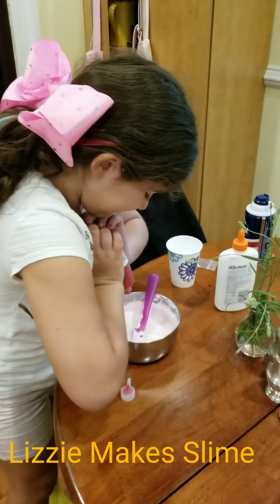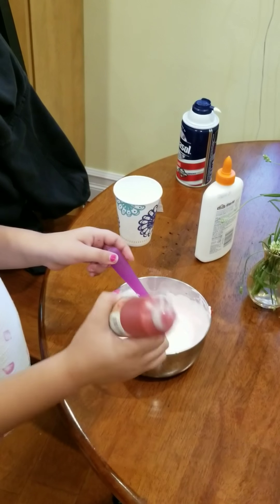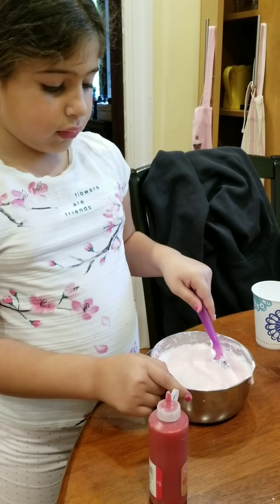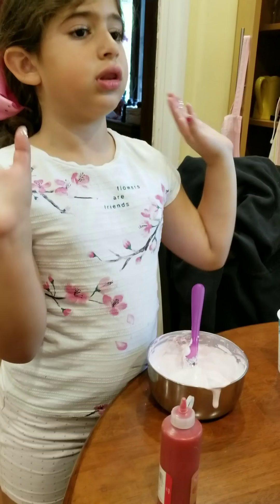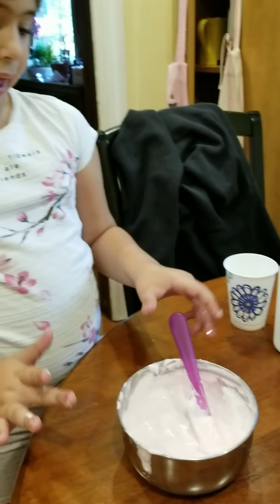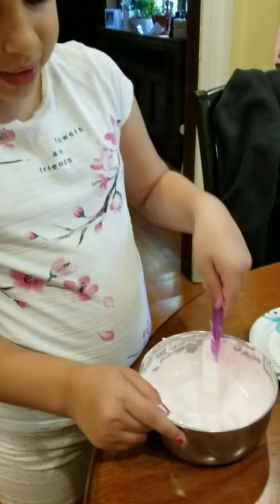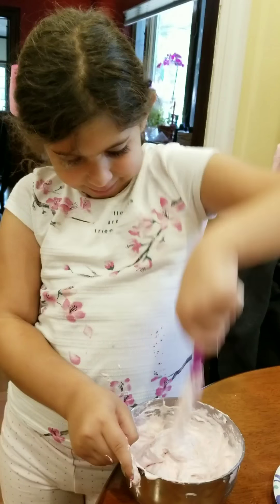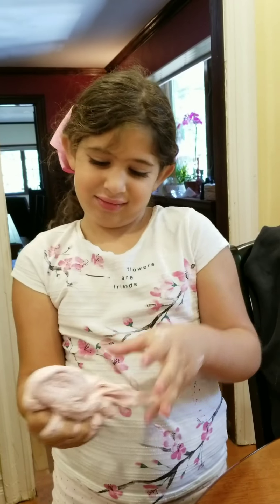Slime Making with Lizzie